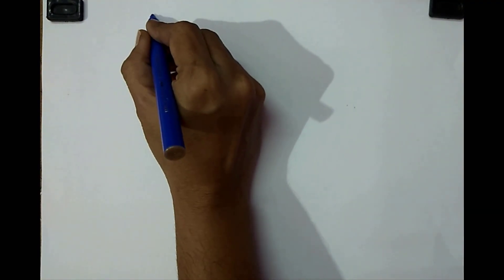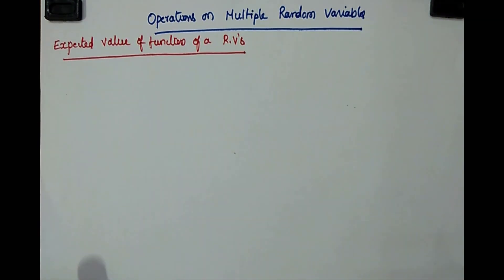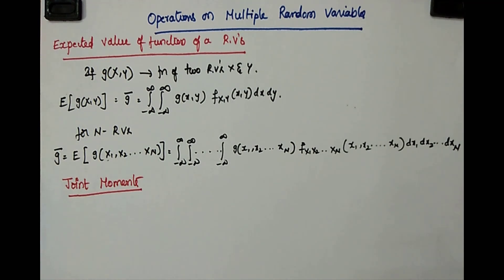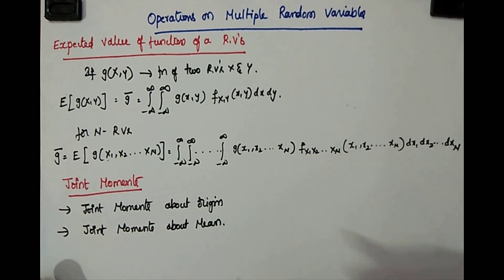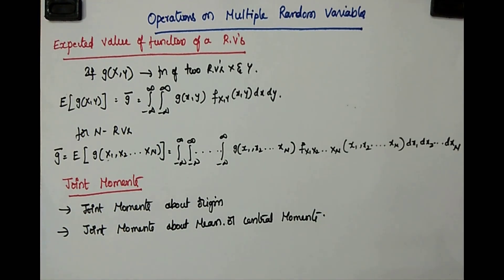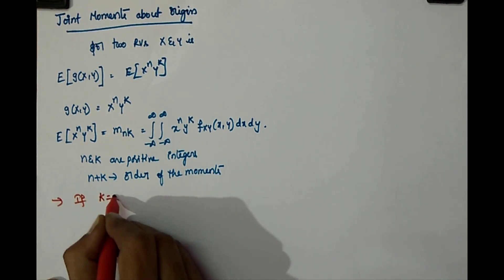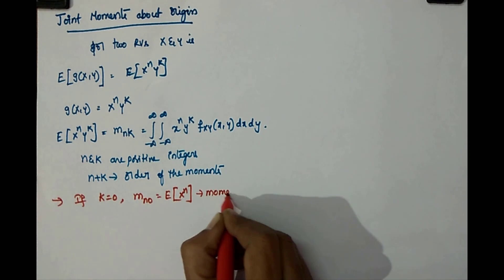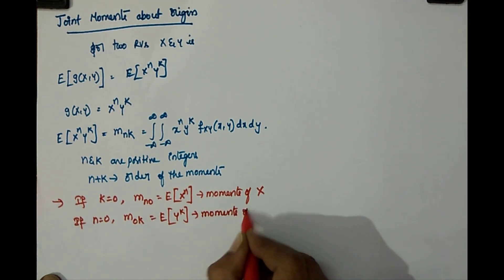Operations on Multiple Random Variables